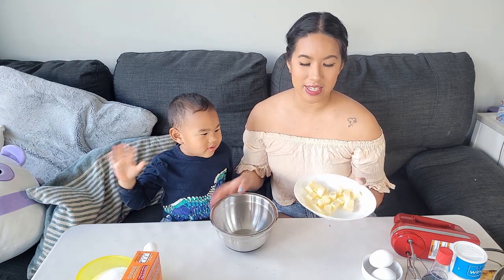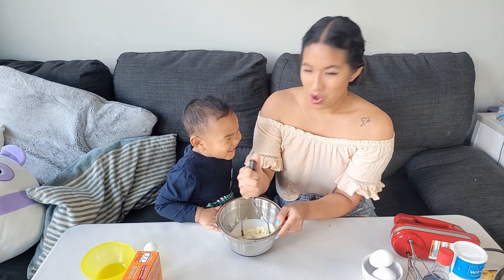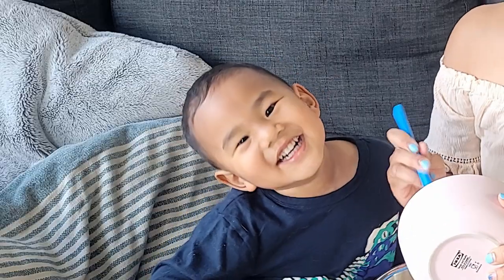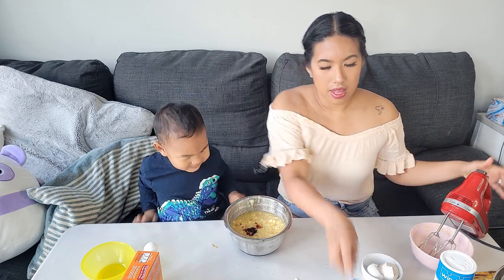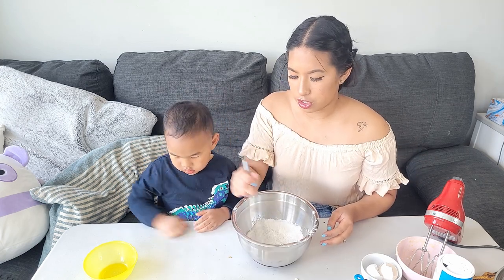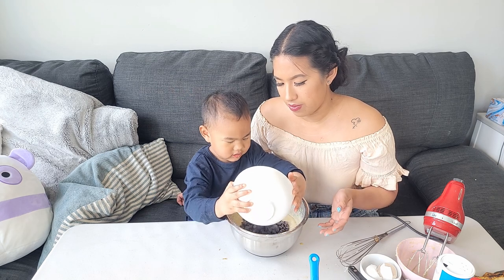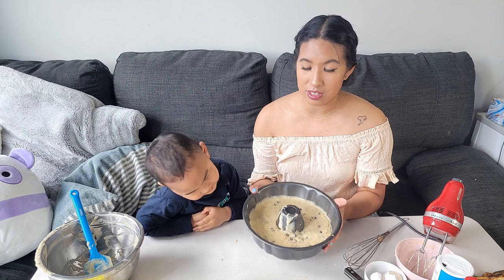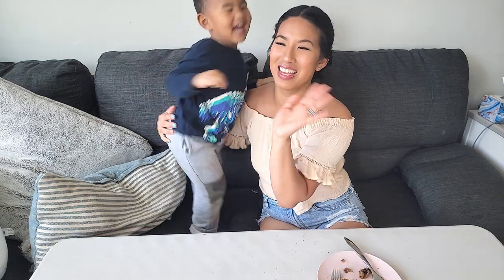CHOCOLATE CHIP BANANA BREAD | COOKING WITH JAMIE EP. 9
Hey everyone!
Hands down, the best homemade banana bread I've ever had and it was created by Ryan! He helped us along the way lol! It is super delicious, moist and perfect for the whole family. We hope you guys re-create this recipe because I swear, you won't regret it.

Ingredients:
3 ripe Bananas
1/2 cup of Butter, room temp.
3/4 cup of Sugar
2 Large Eggs
1 1/2 cup of All-Purpose Flour
1 tsp. Baking Soda
1/2 tsp. Salt
1/2 tsp. Vanilla Extract
3/4 cup Chocolate Chips (optional)

Directions:
1. Mash the bananas with a fork in a bowl
2. In a separate bowl, mash the butter and pour in the sugar. Mash and mix it.
3. Combine the mashed bananas and butter & sugar together and mix.
4. Add the eggs and mix.
5. In a separate bowl, mix the dry ingredients such as the flour, baking soda and salt.
6. Combine it all in one bowl and mix.
7. Add the vanilla extract and mix.
8. Add the chocolate chips. You can even put walnuts or pecans, or none of it! We leave it up to you!
9. Bake it for 55-60 mins.

Note: To store it, make sure it stays in room temp. in an air tight sealed container! Do not put it in the fridge!

Hand Mixer :

                                                                  STUDIO EQUIPEMENT

~Mic~
Neewer Smartphone Video Rig with CM14 Shotgun Microphone :

~Mic Stand~
AmazonBasics Tripod Boom Microphone Stand :

~Tripod~
Regetek Camere Tripod Travel Monopod :

~Wire Management~
Reusable Cable Straps :

~Mic Cable Extension~
CableCreation 10' 3.5mm TRRS Aux Audio Cable :

For those without 3.5mm Jack

Iphone :
(lightning to 3.5mm jack)
(lightning to 3.5mm jack + charge port)

Android :
(USB-C to 3.5mm jack)
(USB-C to 3.5mm jack + charge port)